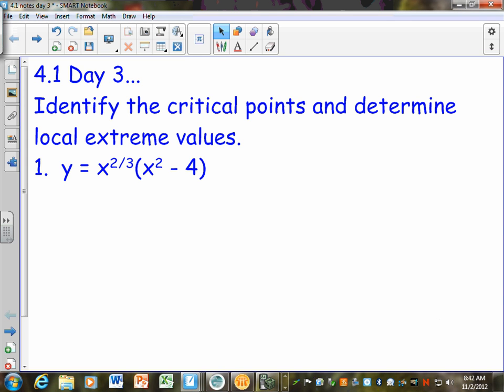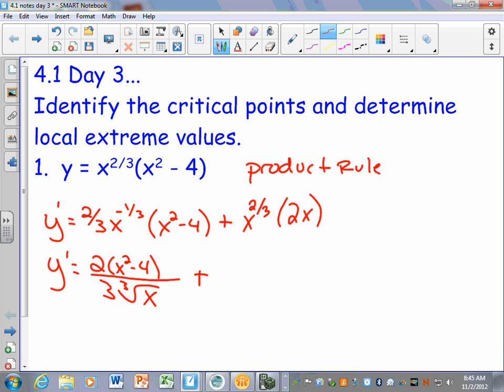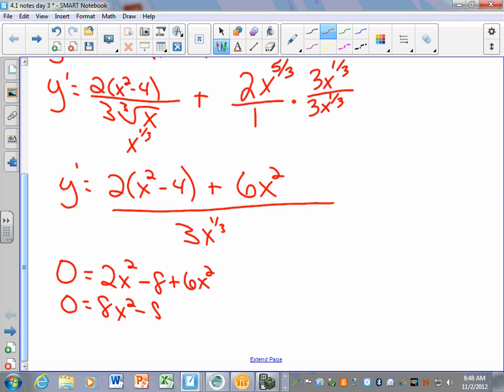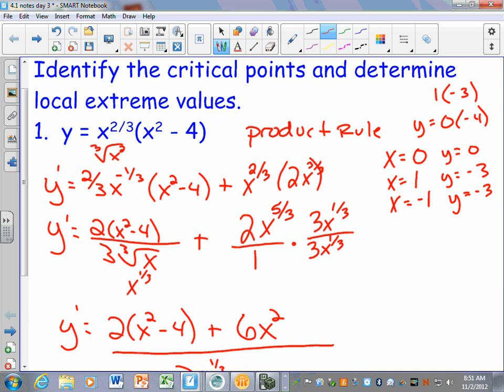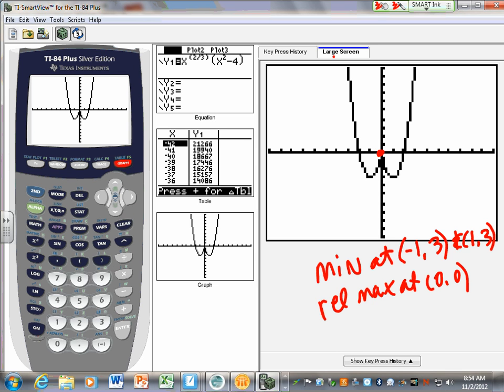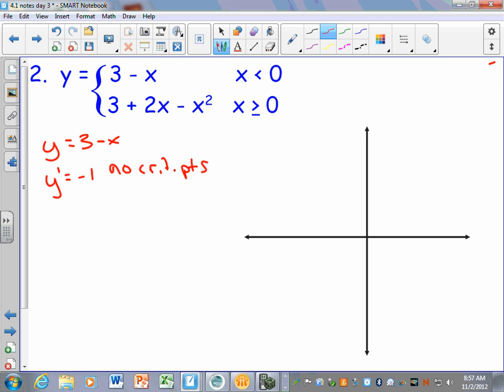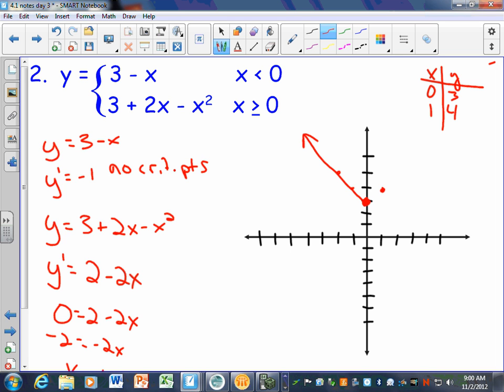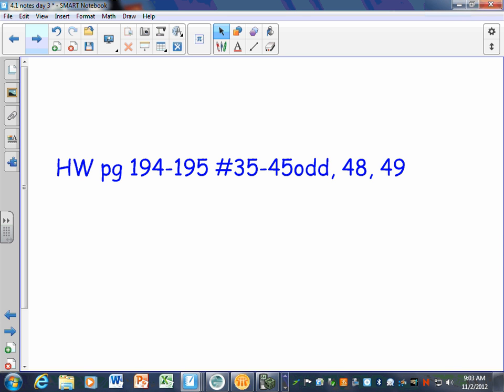4.1 Day 3 notes AP Calculus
Notes from Friday November 2, 2012.  Lesson 4.1 Day 3